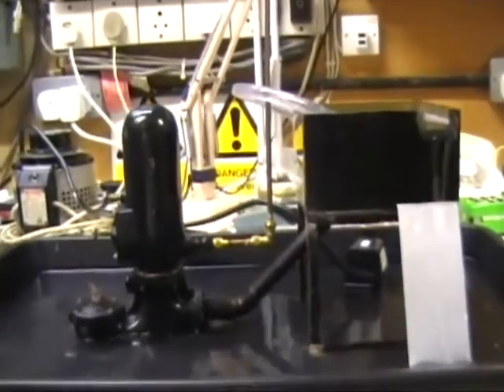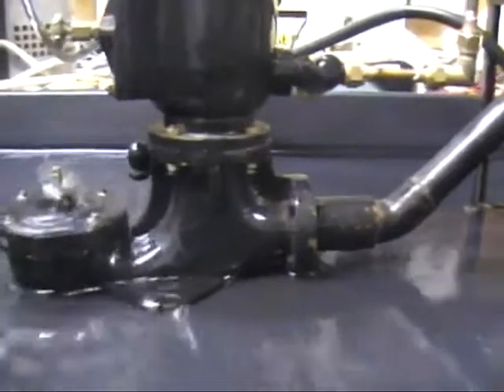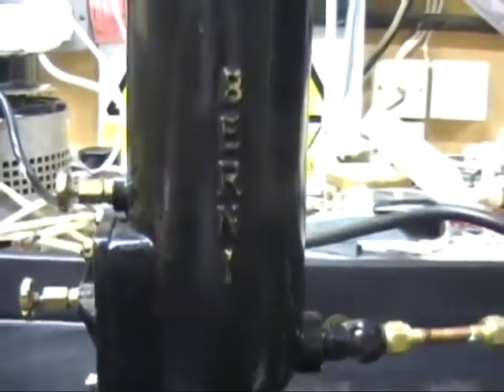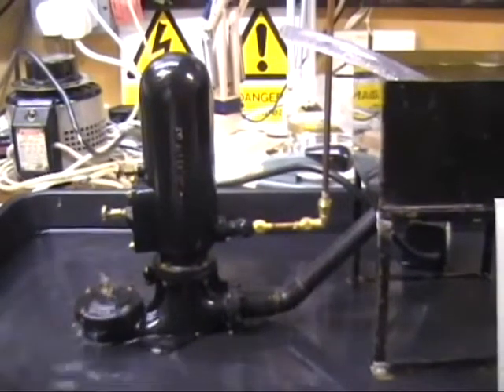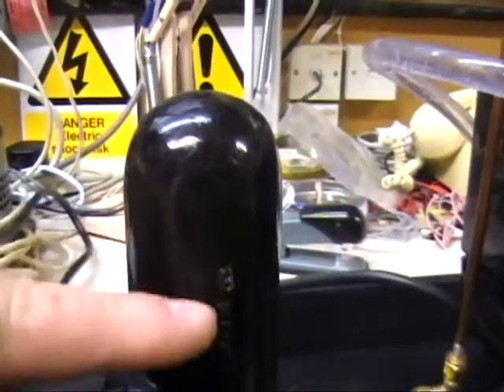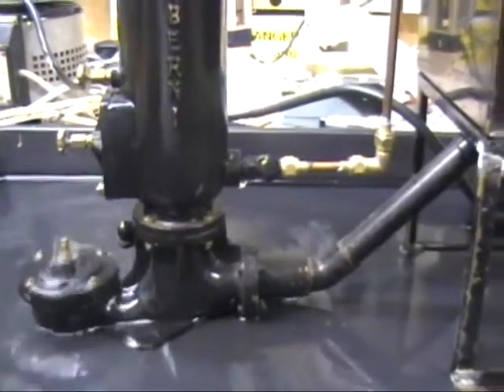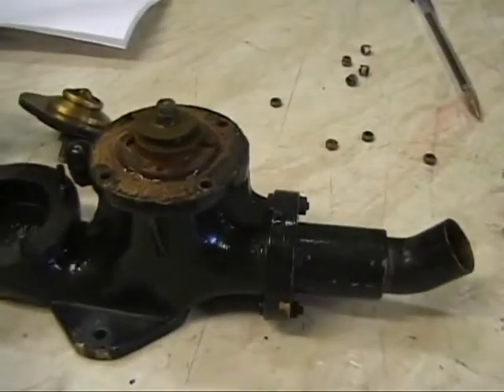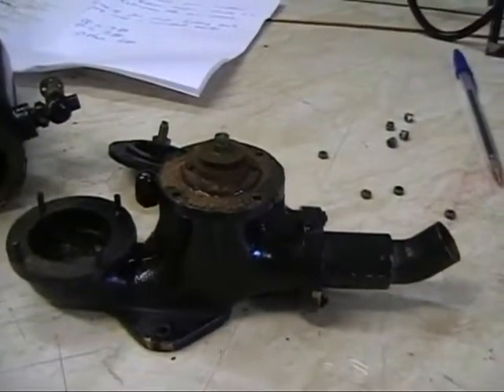Model Ram Pump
My rather poor attempt at an explanation of how the ram pump works using an unusual and rare model version.